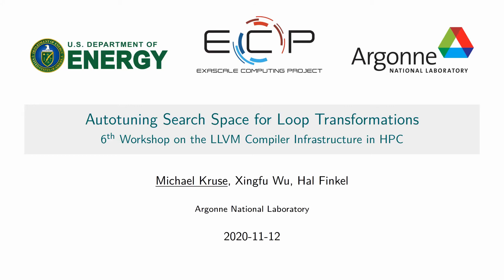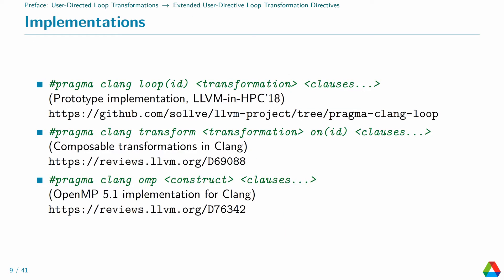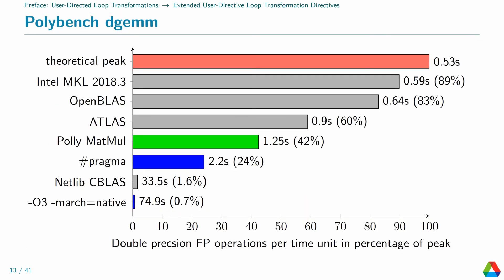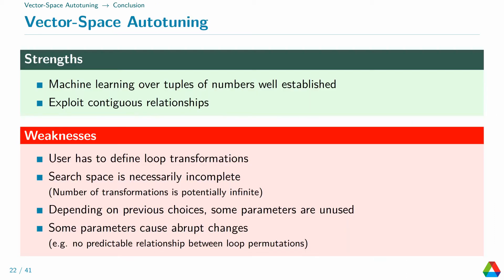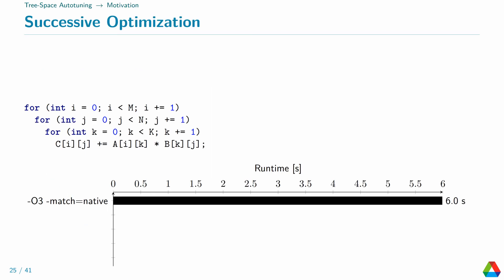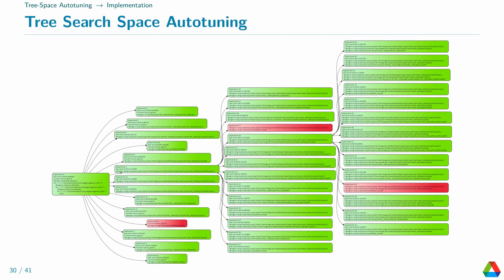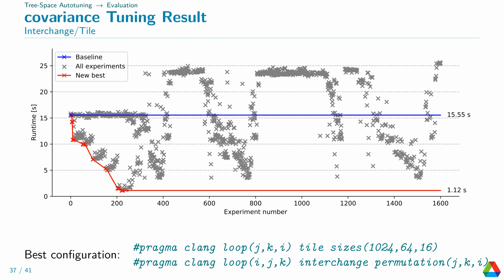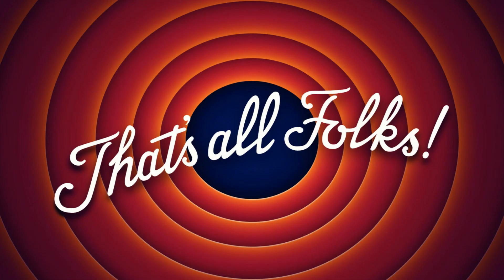2020 LLVM in HPC Workshop: Autotuning Search Space for Loop Transformations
Autotuning Search Space for Loop Transformations

Presentation by Michael Kruse, 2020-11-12.
One of the challenges for optimizing compilers is to predict whether applying an optimization will improve its execution speed. Programmers may override the compiler's profitability heuristic using optimization directives such as pragmas in the source code. Machine learning in the form of autotuning can assist users in finding the best optimizations for each platform.

In this paper we propose a loop transformation search space that takes the form of a tree, in contrast to previous approaches that usually use vector spaces to represent loop optimization configurations. We implemented a simple autotuner exploring the search space and applied it to a selected set of PolyBench kernels. While the autotuner is capable of representing every possible sequence of loop transformations and their relations, the results motivate the use of better search strategies such as Monte Carlo tree search to find sophisticated loop transformations such as multilevel tiling.